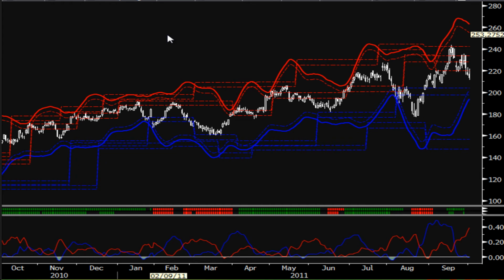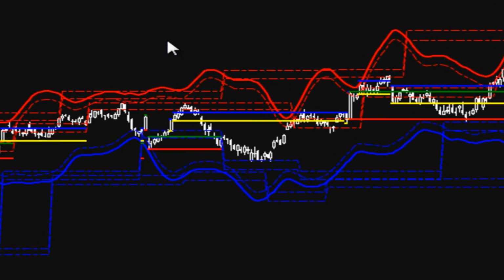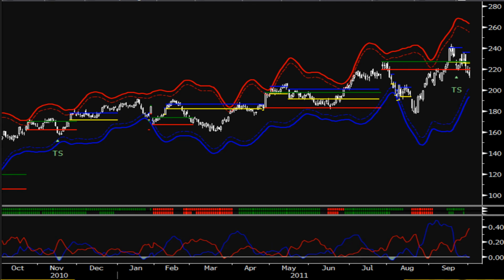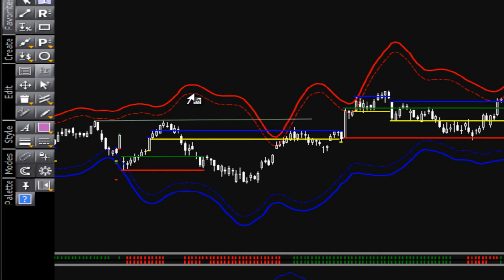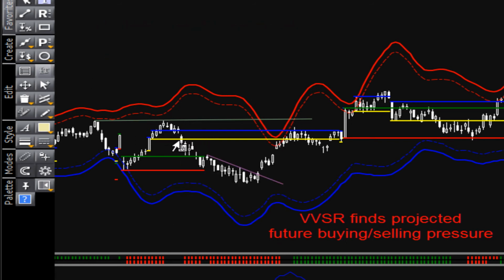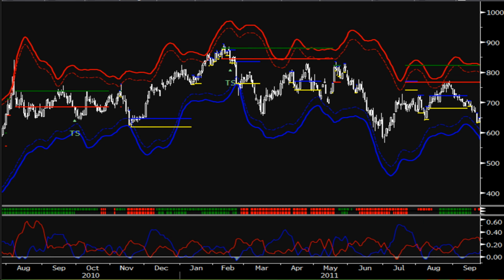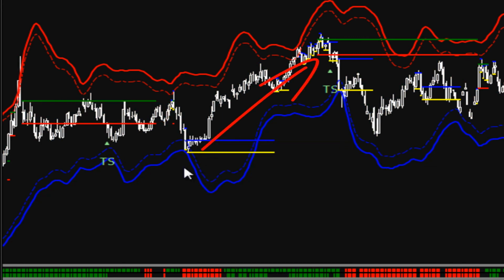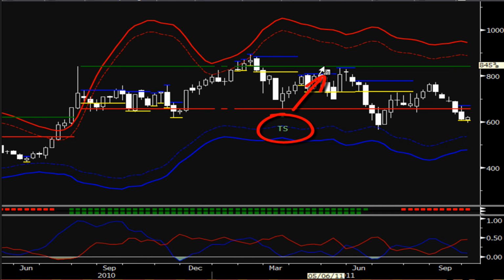MetaSwing VVSR HD